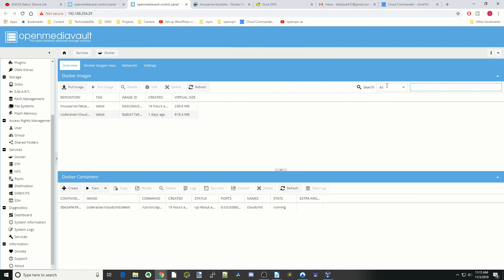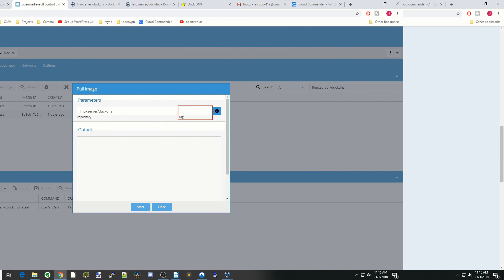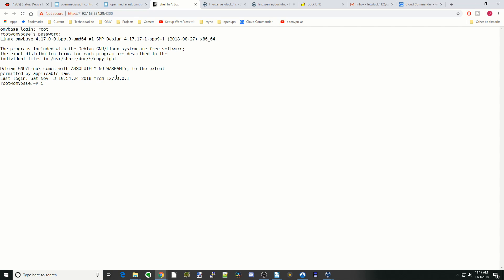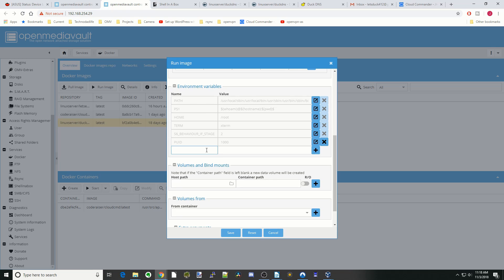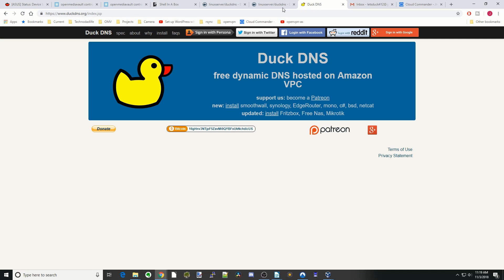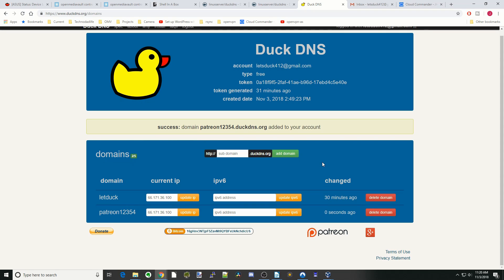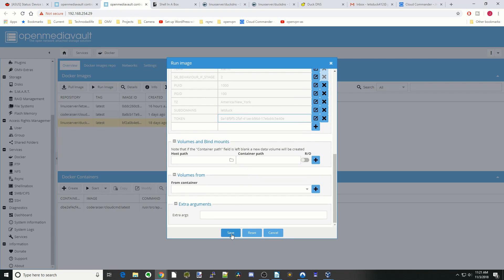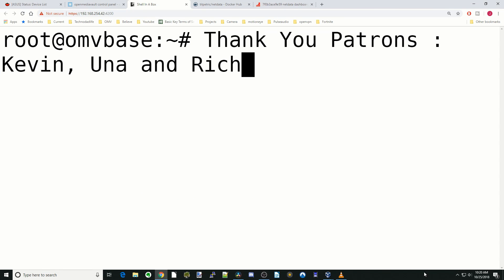Free dynamic DNS for Your Home Server with DuckDNS and Openmediavault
Today, we will install DuckDNS a free DNS service that we can use to give our home server a static name.